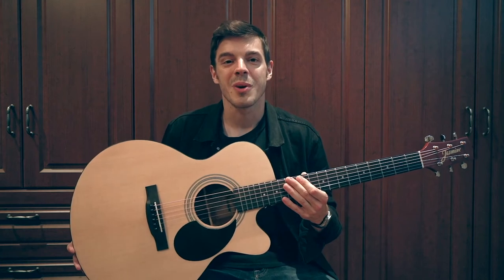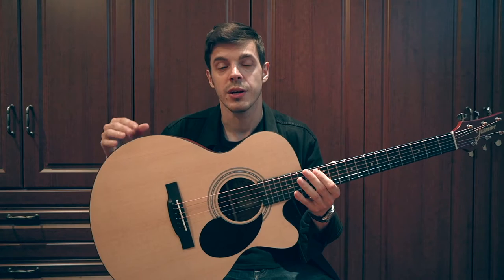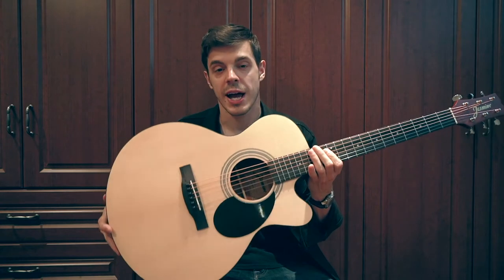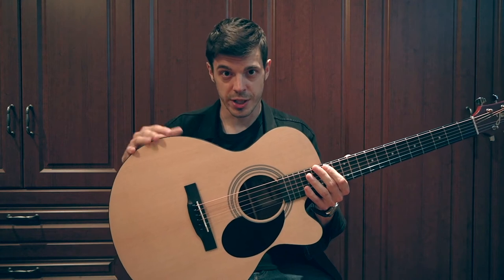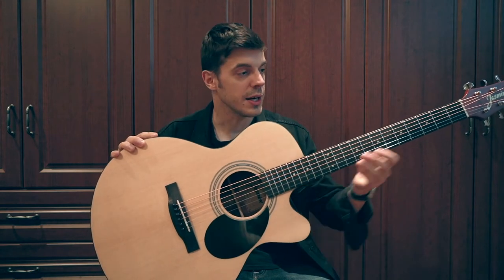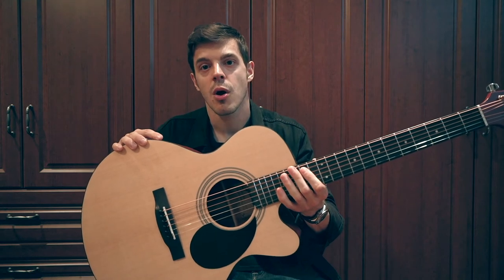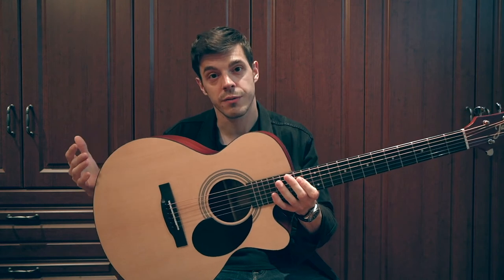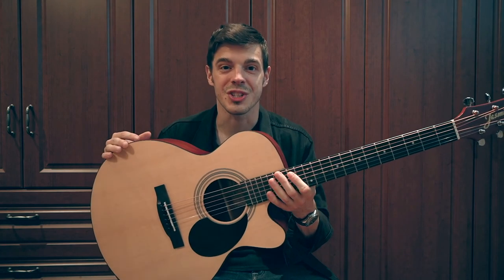Jasmine S-34C Acoustic Guitar Review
Jasmine S-34C acoustic guitar  is an interesting alternative to the common Dreadnought design. It will surely interest beginner and experienced players alike.